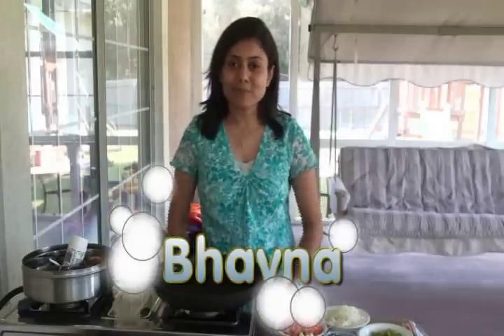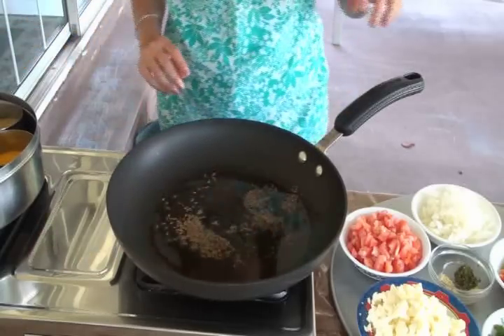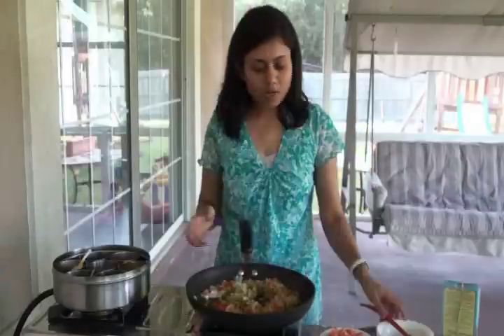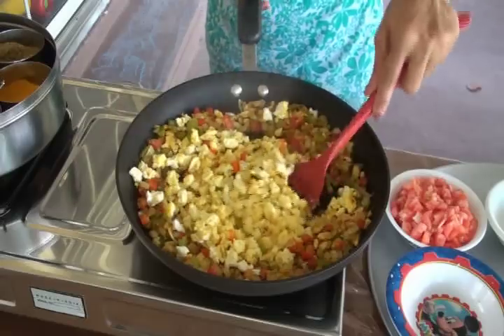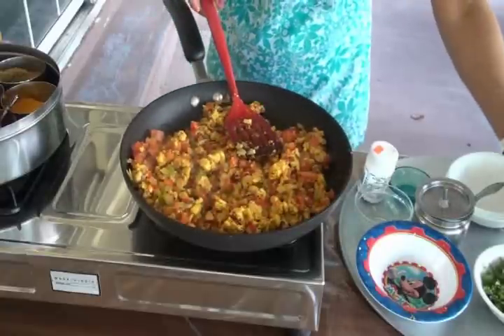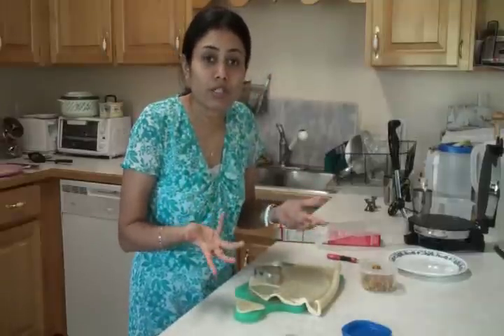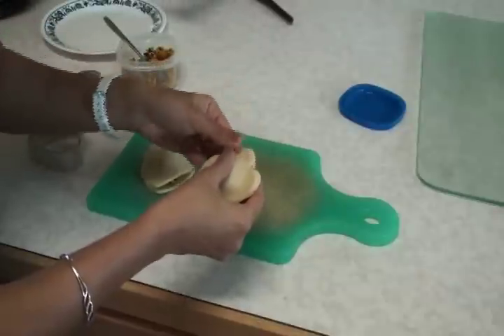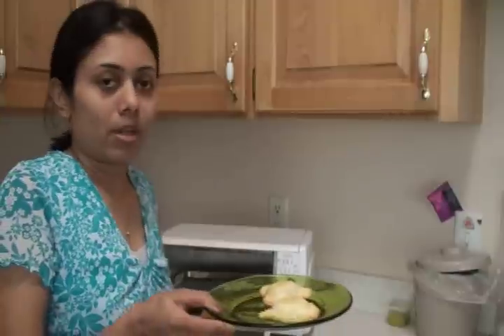Paneer Bhurji & Paneer Bhurji Pie or pillow